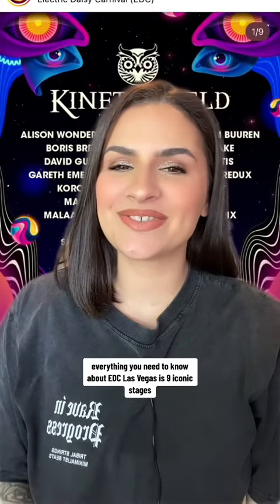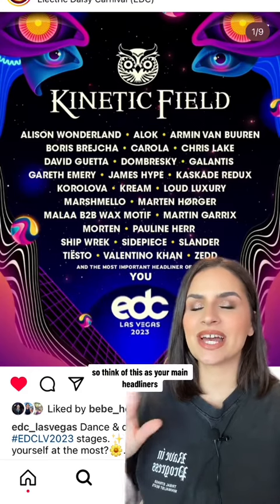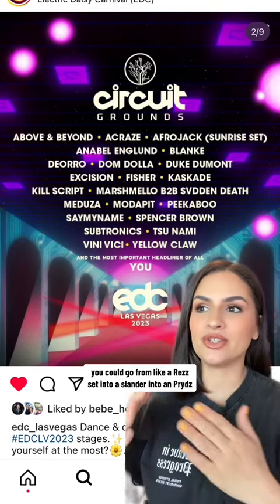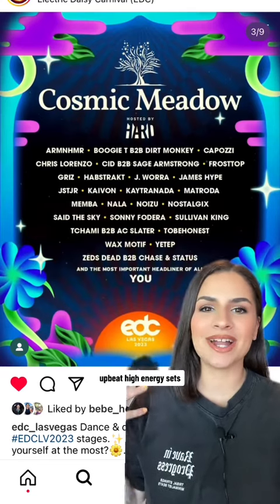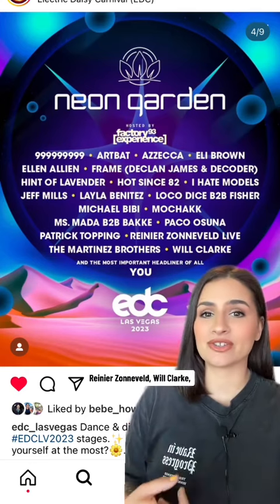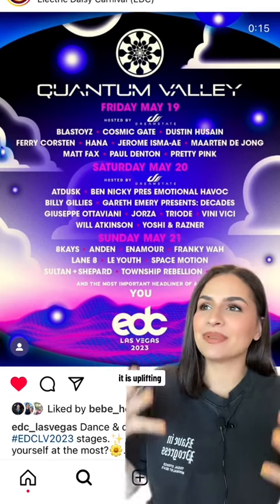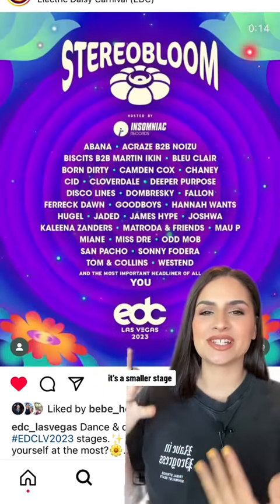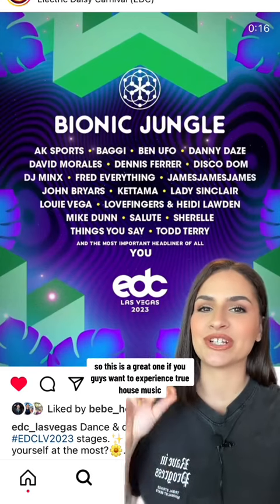EDC Las Vegas: Your Guide to Each Stage by Genre 🎶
Hey fam! In this video, I’m breaking down each of EDC Las Vegas’ nine iconic stages by genre. I hope this helps you discover some new music & navigate the festival better 😄